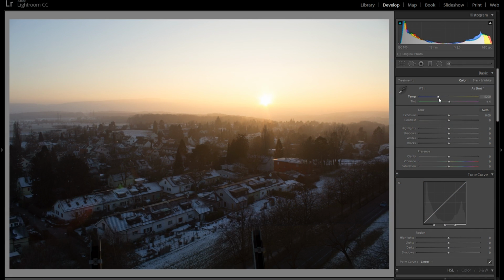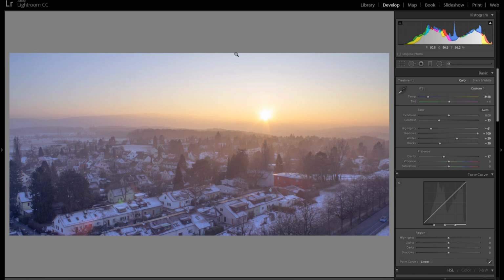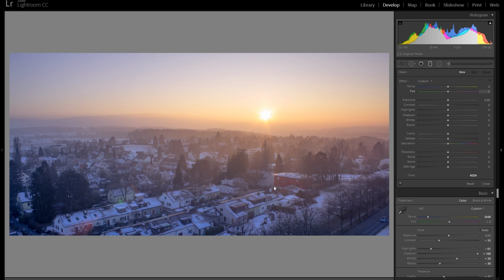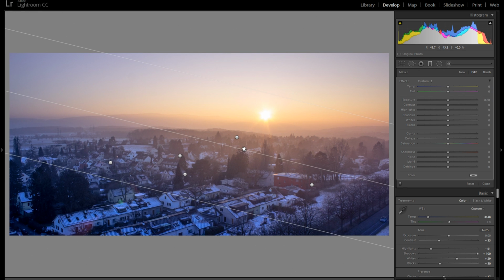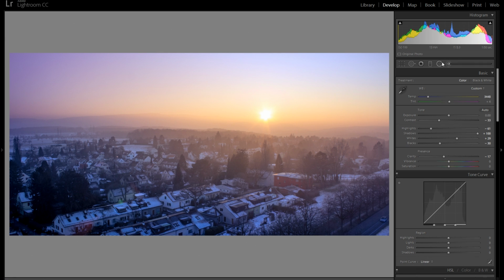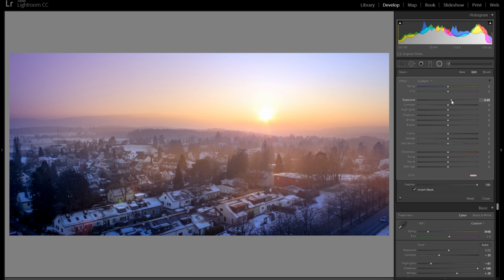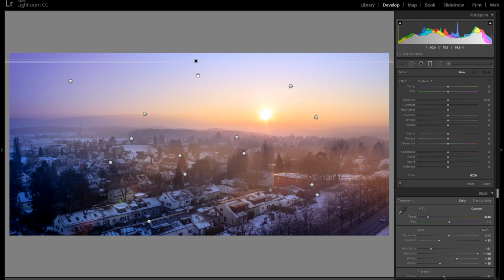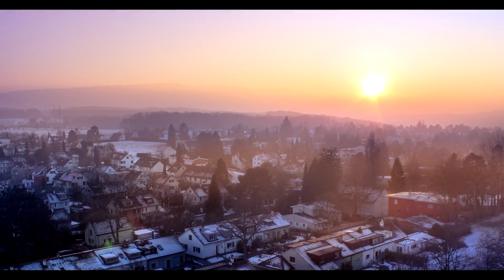SUNSET PHOTOGRAPHY - Lightroom Tutorial To Turn A Boring Sunset AWESOME!!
Take your Sunset Photos to the next level with these tips and tricks about enhancing the colors, lighting and overall quality of your photos massively!